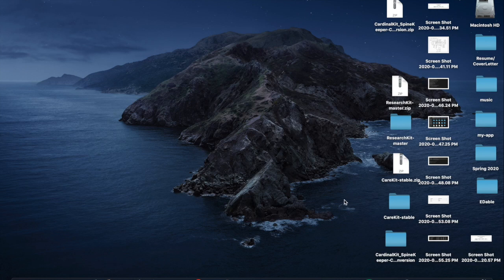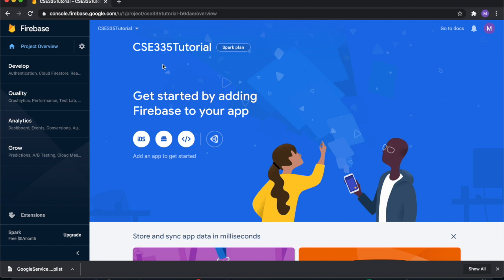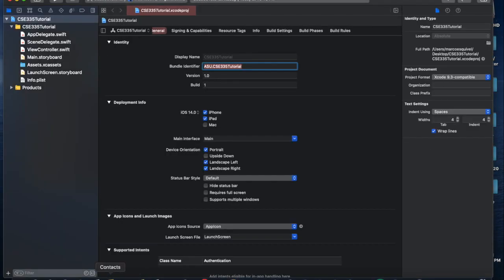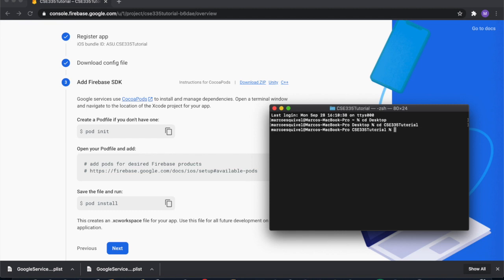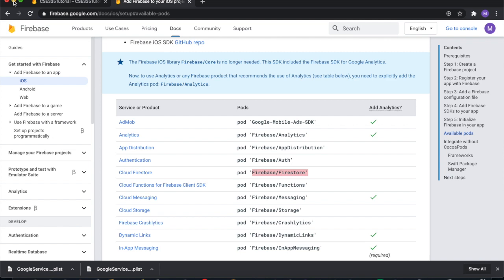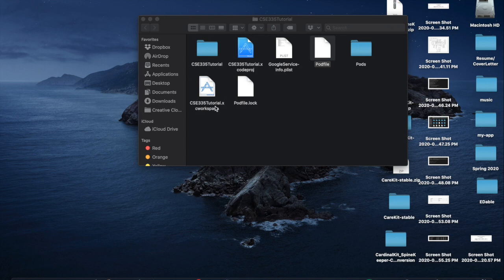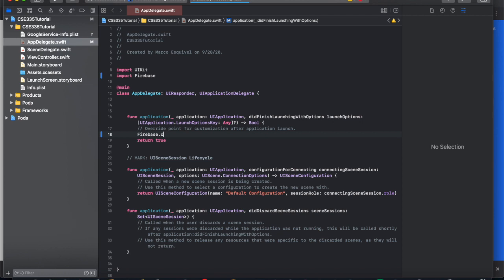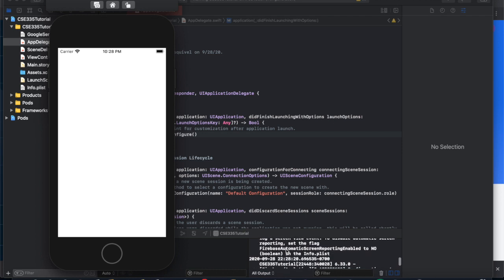iOS Firebase Set Up Xcode 12 - October 2020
This video is how to set up an iOS Application using Firebase and Xcode